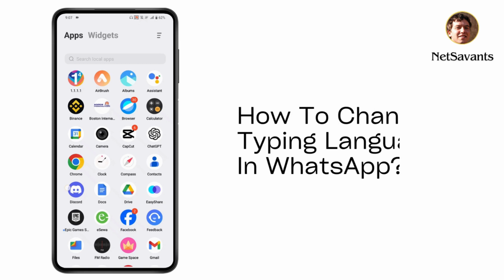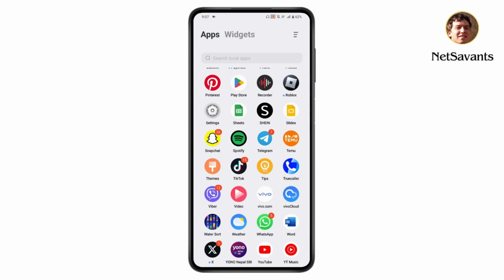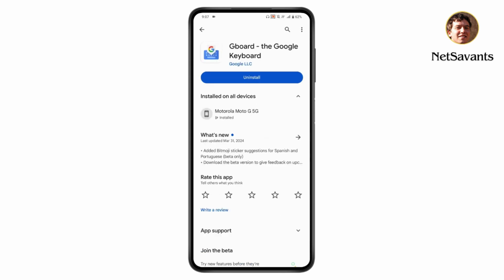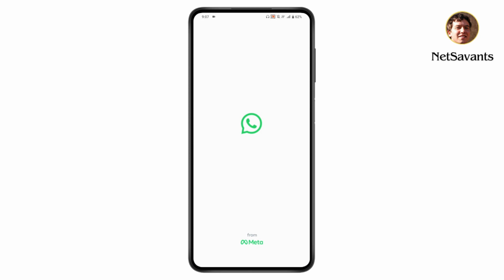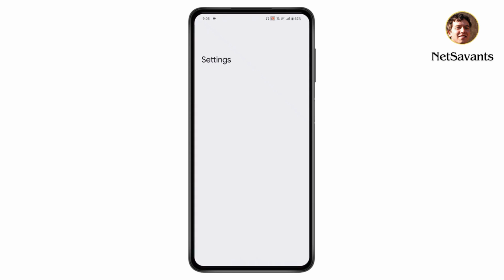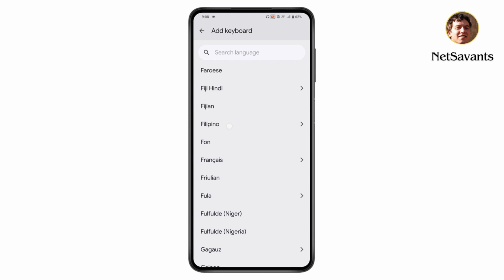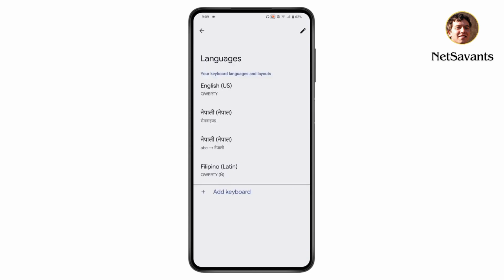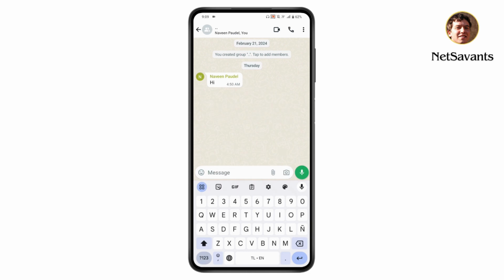How To Change Typing Language In WhatsApp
Want to change the typing language in WhatsApp? NetSavants has the solution! In this tutorial, we'll guide you through the steps to change the typing language in WhatsApp, allowing you to communicate more comfortably in your preferred language.

Changing the typing language in WhatsApp can be beneficial for multilingual users, and we'll show you how to do it on both Android and iOS devices. We'll cover accessing language settings, adding new languages, and switching between languages while typing. Watch now and learn how to change typing language in WhatsApp with NetSavants!